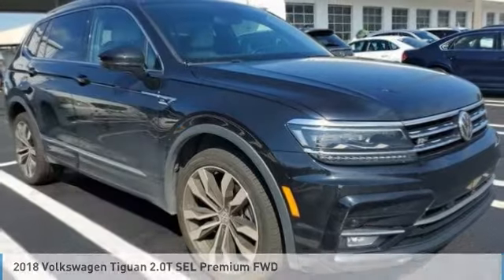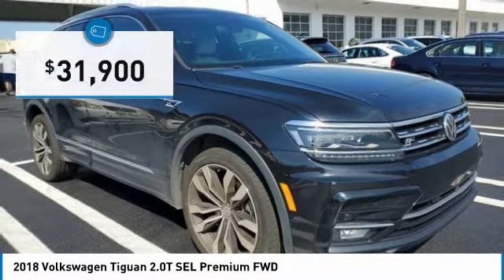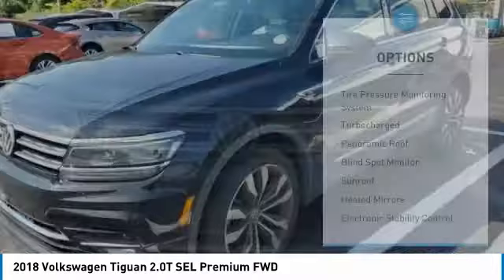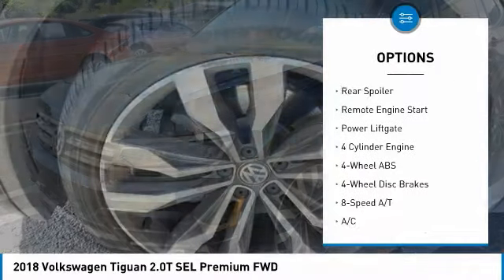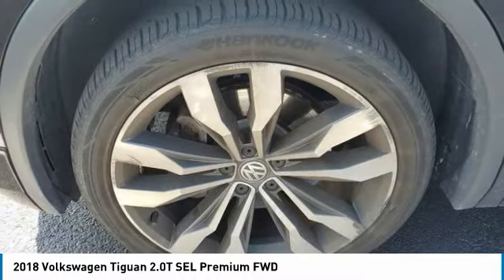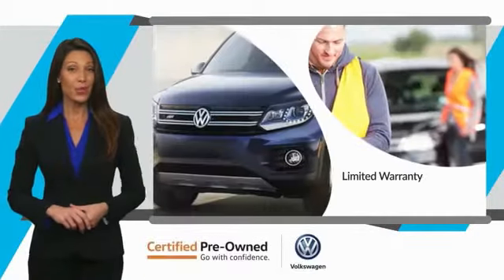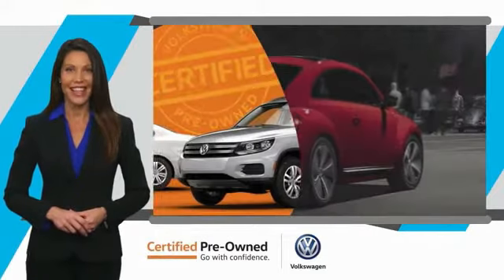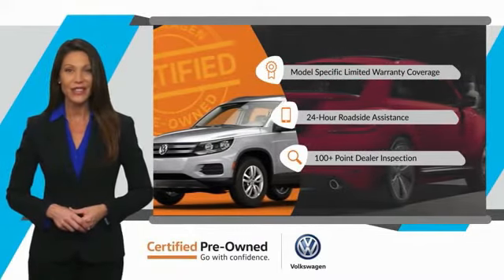2018 Volkswagen Tiguan A07563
2018 Volkswagen Tiguan 2.0T SEL Premium FWD

PRICED TO MOVE $1,500 below J.D. Power Retail! Volkswagen Certified, CARFAX 1-Owner, Superb Condition, GREAT MILES 25,013! Moonroof, Navigation, Heated Leather Seats, Third Row Seat, R-LINE PACKAGE, Panoramic Roof, Turbo Charged br /br /KEY FEATURES INCLUDEbr /Leather Seats, Third Row Seat, Navigation, Sunroof, Panoramic Roof. Volkswagen SEL Premium with Deep Black Pearl Metallic exterior and Storm Gray interior features a 4 Cylinder Engine with 184 HP at 4400 RPM*. br /br /OPTION PACKAGESbr /R-LINE PACKAGE Discover Media radio welcome screen and metal door sill scuff plates w/R-Line logo, R-Line Front Grille, Black Molded Headliner, Wheels: 20 Braselton Alloy, R-Line Bumpers, R-Line Steering Wheel, Tires: 20 AS, Stainless Steel Pedal Cluster & Footrest, R-Line Side Sills, R-Line cladding and exterior trim. Non-Smoker vehicle, Remainder of 6 year, 72000 mile warranty plus 1 year, 12000 mile warranty br /br /EXCELLENT VALUEbr /This Tiguan is priced $1,500 below J.D. Power Retail. br /br /BUY WITH CONFIDENCEbr /All Certified Volkswagen vehicles must pass a detailed 100+ point inspection, 1-Year / 12,000 Mile (whichever occurs first) Comprehensive Limited Warranty, 24/7 Roadside and Towing Assistance includes, lockouts, flat tires, fuel delivery, and jump starts, Complimentary 3-month trial subscription to SiriusXM Satellite Radio All-Access programming, Carfax Vehicle History Report, Any necessary repairs and maintenance are completed using Genuine Volkswagen parts br /br /OUR OFFERINGSbr /Tom Bush Family of Dealerships in Jacksonville, FL treats the needs of each individual customer with paramount concern. We know that you have high expectations, and as a car dealer we enjoy the challenge of meeting and exceeding those standards each and every time. Allow us to demonstrate our commitment to excellence! br /br /Pricing analysis performed on 9/28/2021. Horsepower calculations based on trim engine configuration. Please confirm the accuracy of the included equipment by calling us prior to purchase. br /